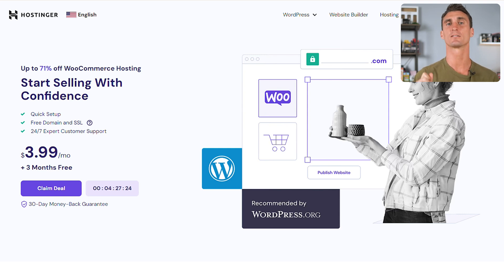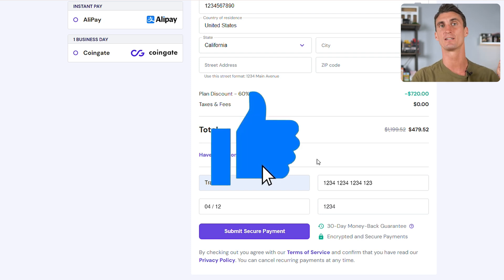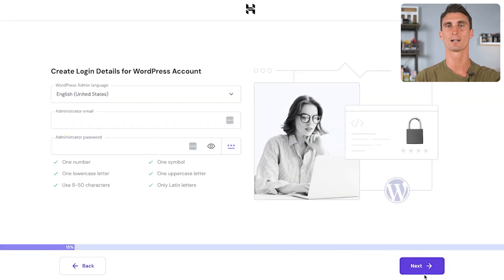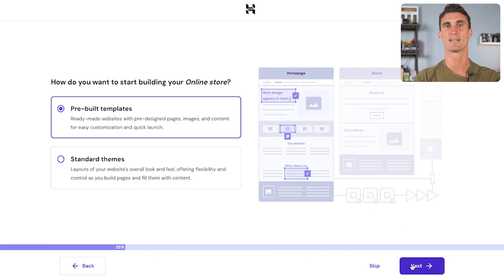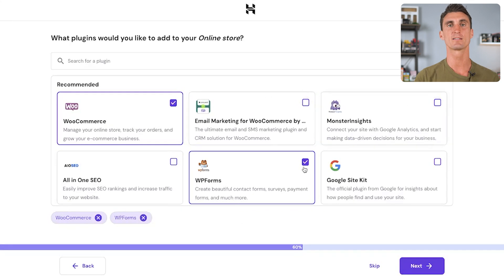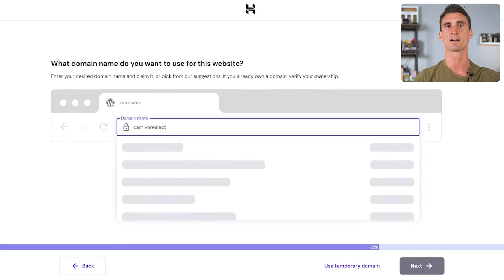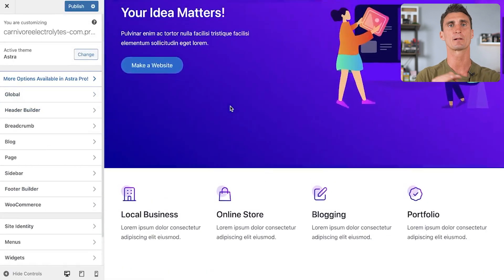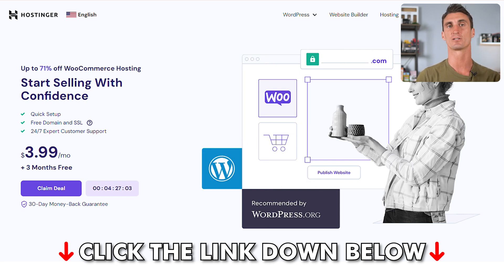Setup a Wordpress Website in Just 5 Minutes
In under 5 MINUTES, I show you the EASIEST way that you can do to start your own WordPress website!